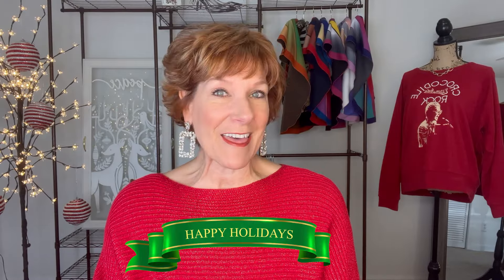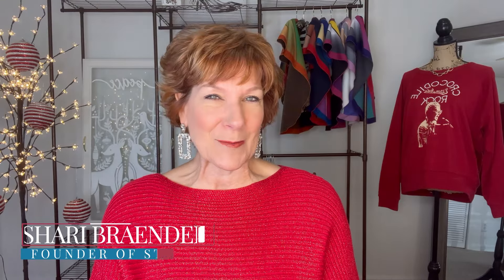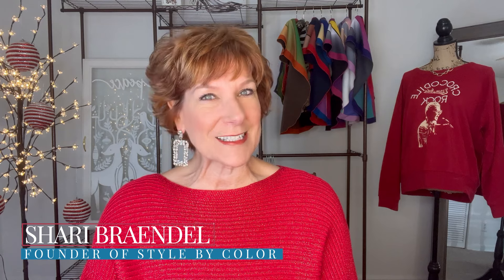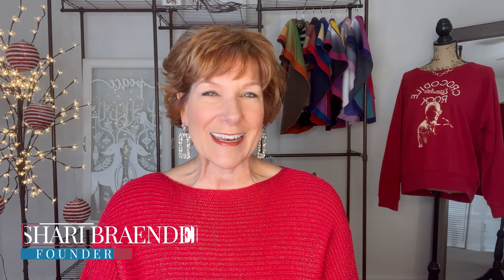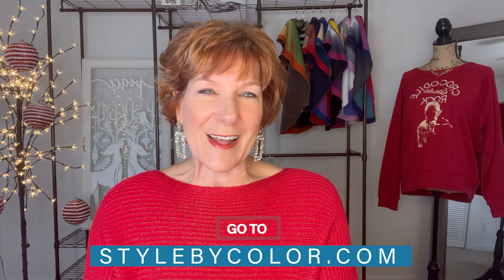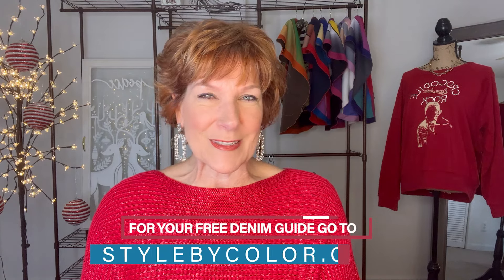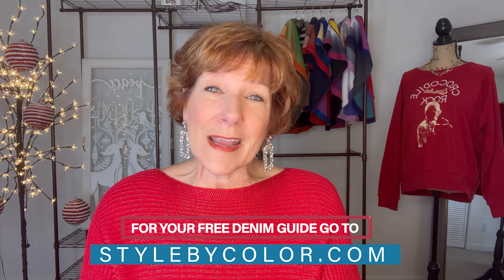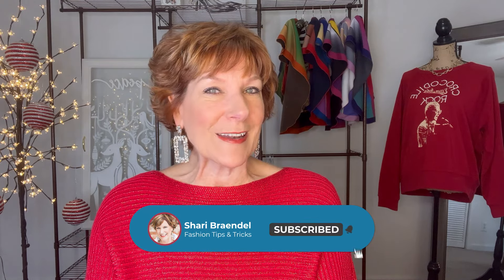6 Holiday Outfits From My Closet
Watch how I shop my closet to create six beautiful holiday outfits using pieces I already have.  The Fall/Winter Closet Outfit Planner provided inspiration.  For some outfits, I copied them straight out of the planner.  They were so easy to put together and I love that they are comfy, festive and cheery.  A couple of these outfits are perfect for daytime-casual activities or parties.  A couple of the outfits are elegant for evening.  And a couple of looks will take me from day to night in gorgeous holiday style.  The Closet Outfit Planner is my go-to guide for which pieces to buy each season, as well as showing how to create flawless outfits using the clothes and accessories in my wardrobe.

Are you looking for the perfect present for a woman who loves fashion trends and wants to know how to wear them?  The Closet Outfit Planner Gift Certificate is a wonderful choice!  Go to StylebyColor.com to purchase as many as you need!  While you’re there, be sure to pick up the free Denim Guide for yourself!"